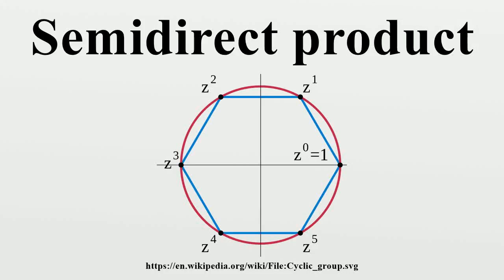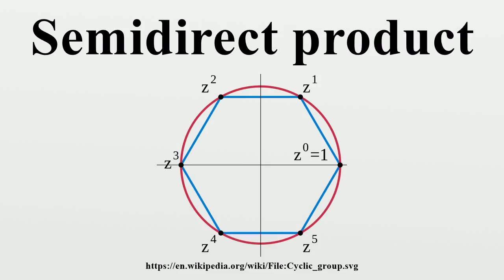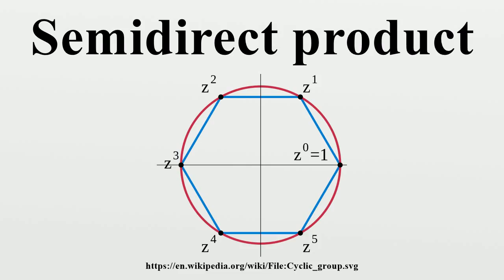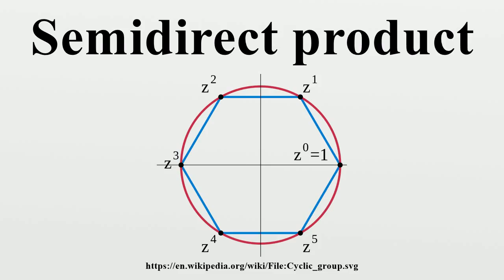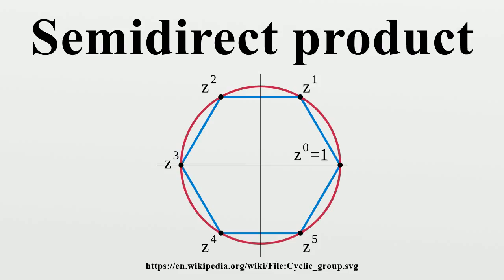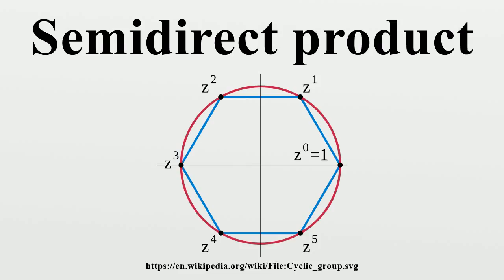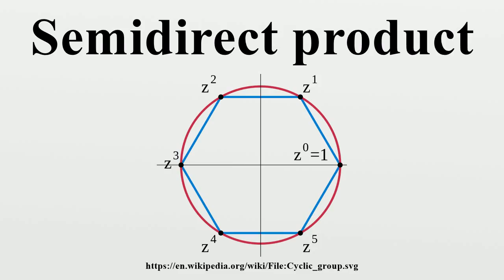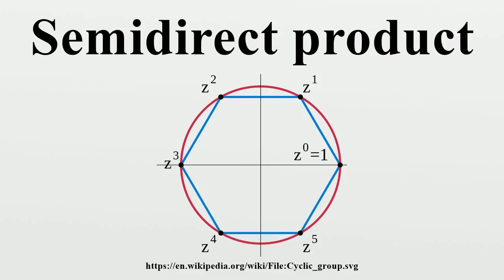Semidirect product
In mathematics, specifically in group theory, the concept of a semidirect product is a generalization of a direct product.There are two closely related concepts of semidirect product: an inner semidirect product is a particular way in which a group can be constructed from two subgroups, one of which is a normal subgroup, while an outer semidirect product is a cartesian product as a set, but with a particular multiplication operation.

Image-Copyright-Info